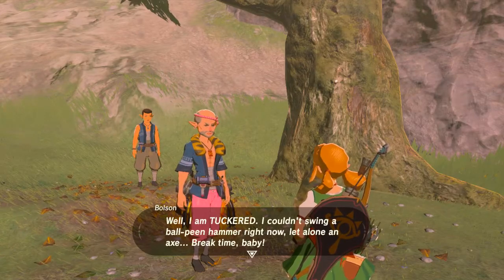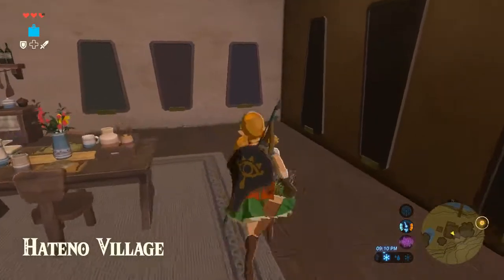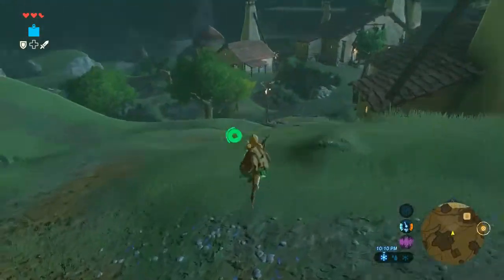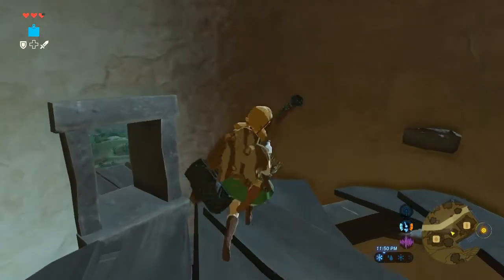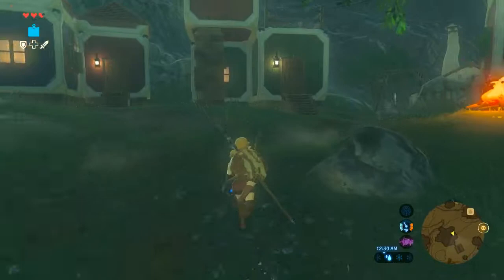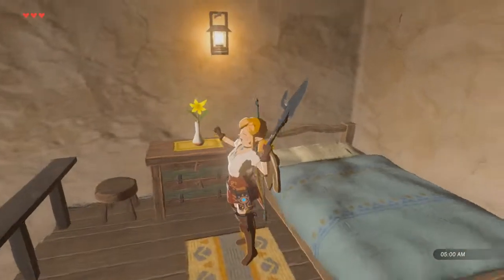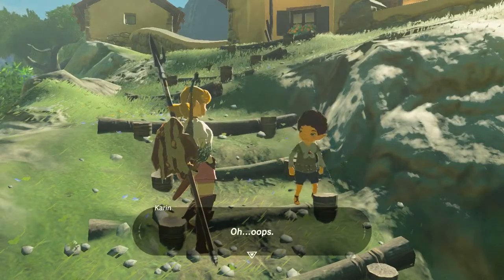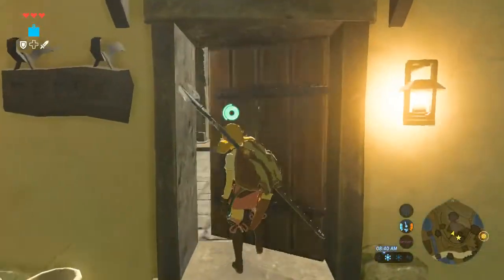Linkle of the Wild: Sheep Rustlers - Episode 11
Playing through Breath of the Wild again, but this time... as Linkle?